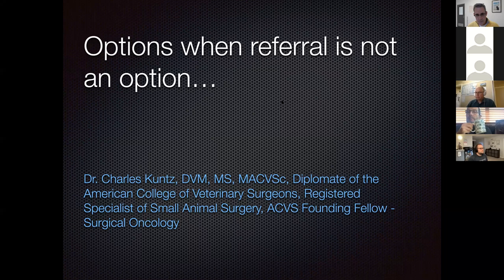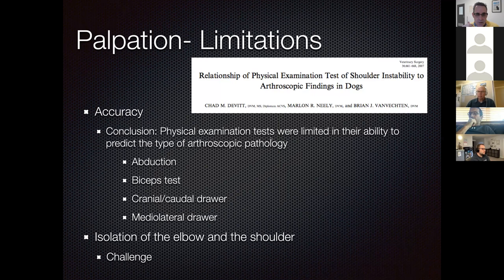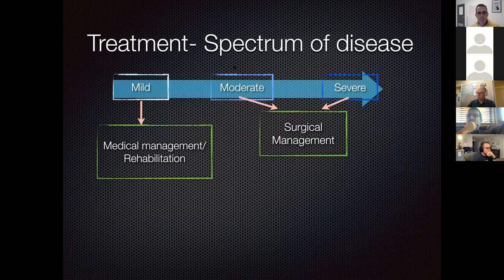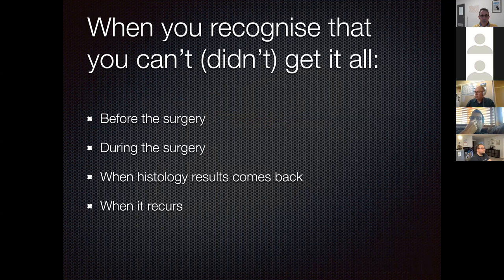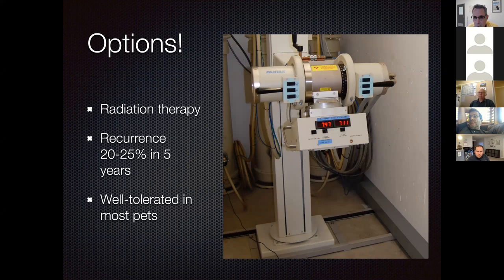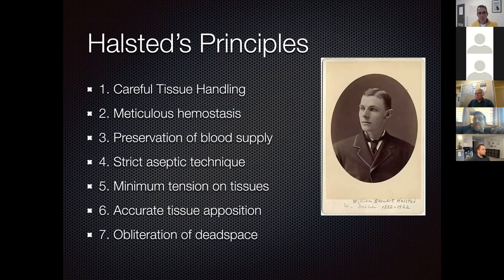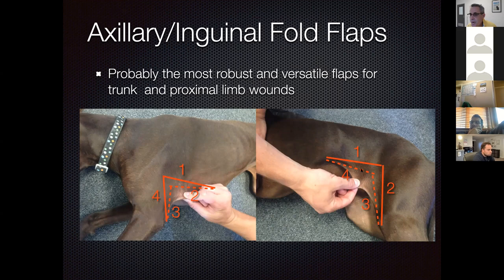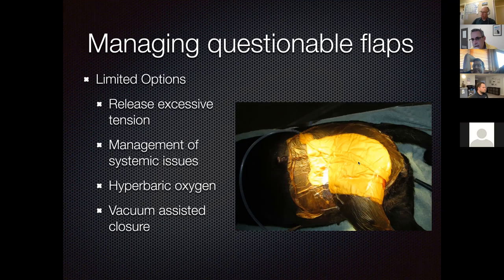Lecture on Options when referral is not an Option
In this discussion, Charles Kuntz talks about options for typically challenging conditions which normally require referral to a specialist. These include the common, but under-diagnosed condition of medial shoulder instability in Dogs, the issue of dirty margins after cancer surgery, options for large wounds created by cancer surgery or trauma and an update on cruciate disease and how to improve your outcomes even if you can't do a TPLO.